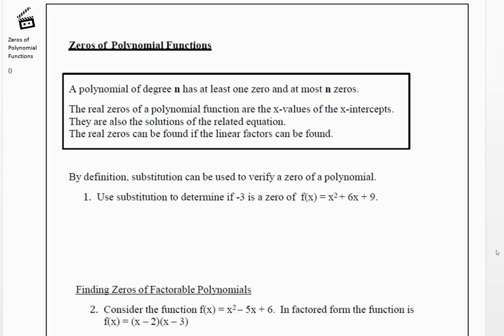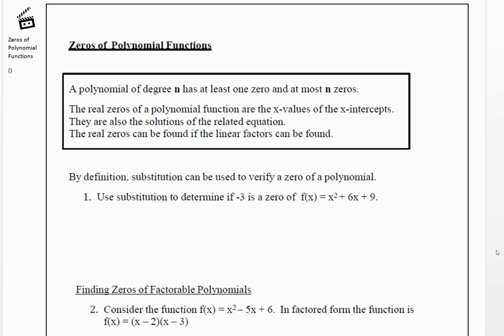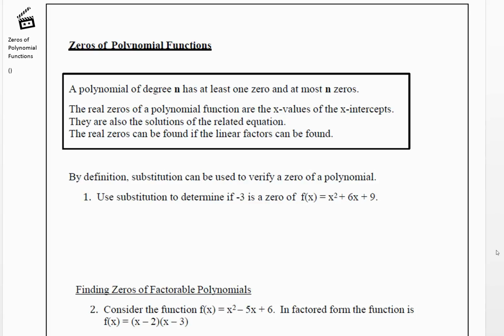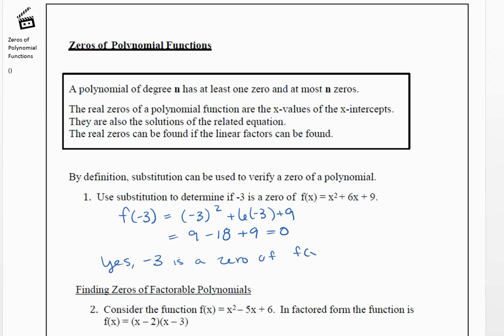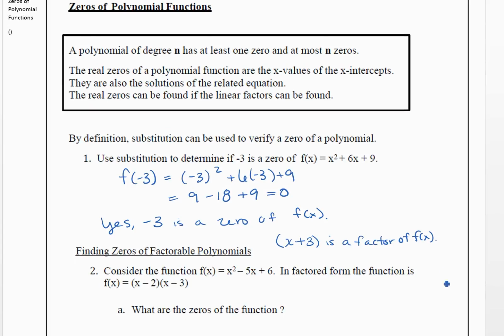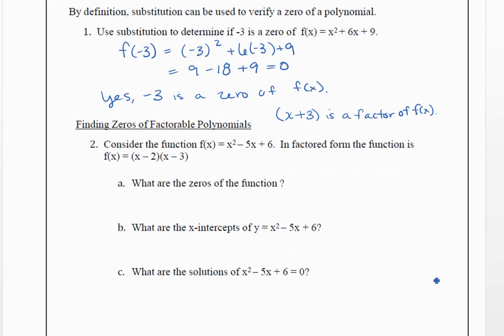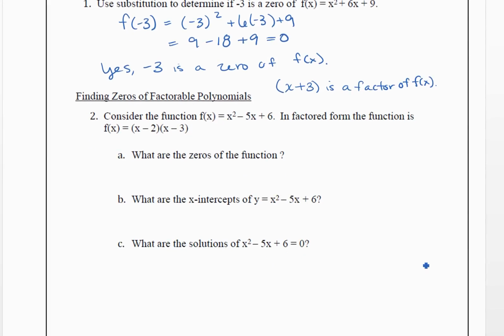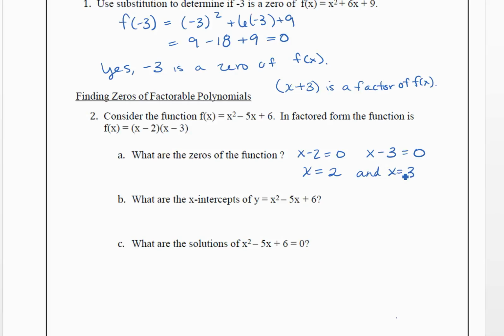zeros of polynomial functions